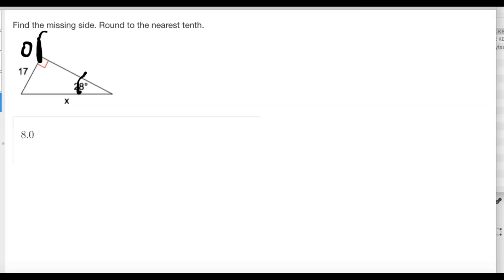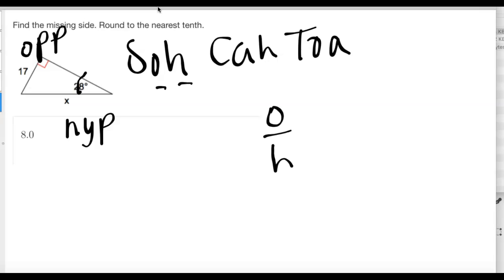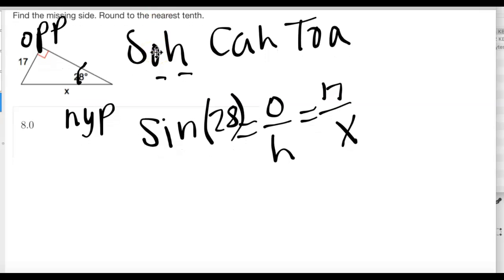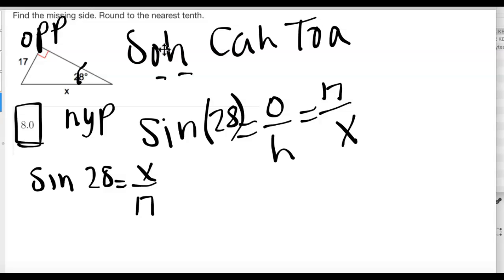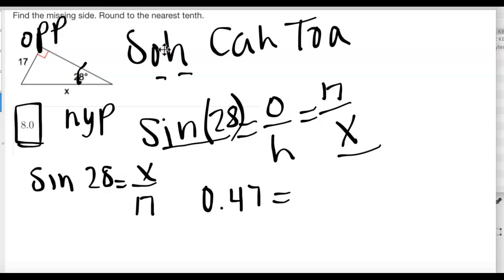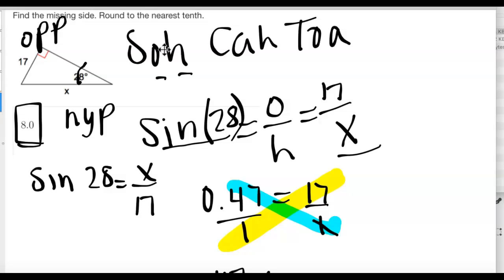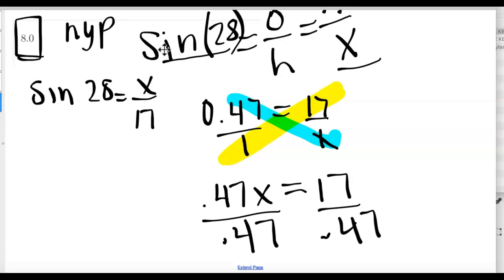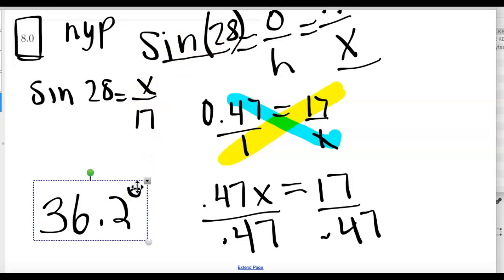8-4 Quiz questions